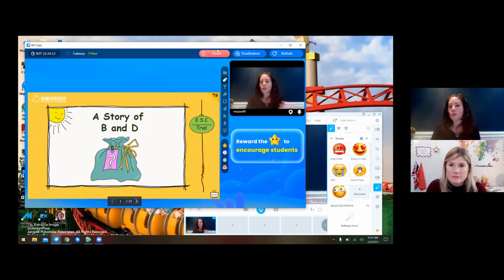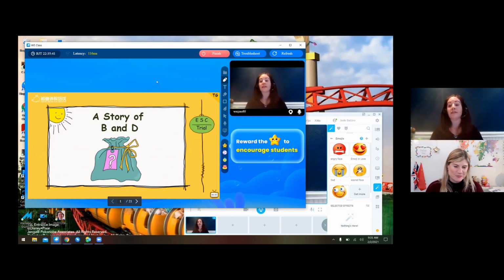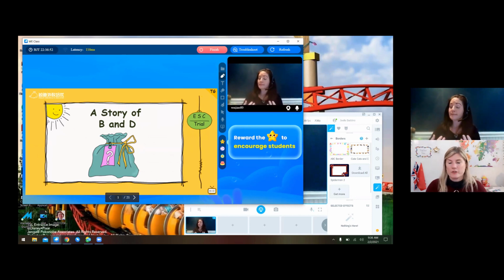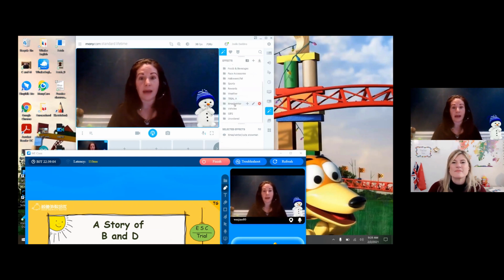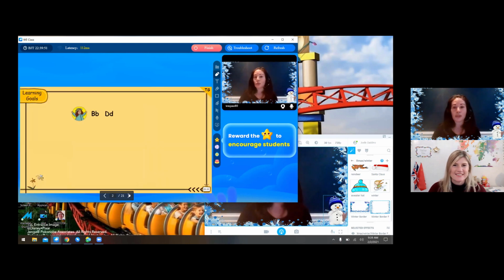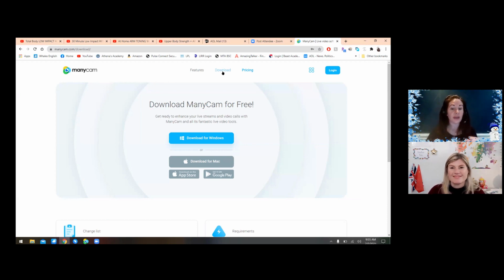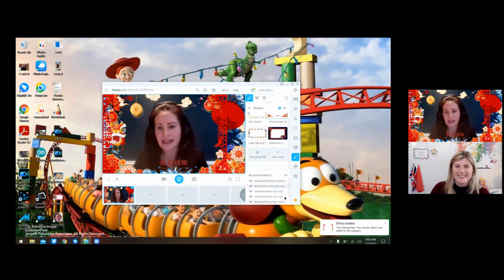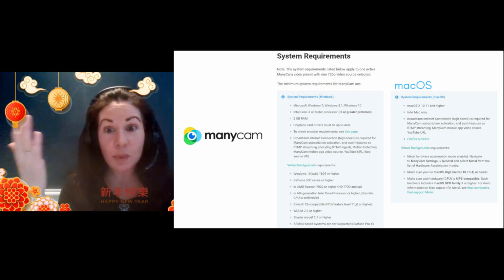How to use Manycam with Whales English. Interview with Joelle Daddino.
If you've wanted to try Manycam with WE class but never dared to try, or not sure if it's for you, this video explains everything you need to know! Joelle explains what Manycam is and how she uses it in her classes at Whales English.
Following this interview, I bought the studio version of Manycam and use it in every class! It's amazing and super easy to use.

Please let me know if you still have questions, and I'll do my best to answer them.

0:00 - Intro
01:50 - What is Manycam
05:15 -  How to get started
08:15 - How to troubleshoot with camera
09:40 - Using Manycam with WE class
29:16 - Pricing
36:30 - Tech requirements
30:00 - Additional features & effects

for great freebies for ESL teachers and those interested in Whales English.

I have made a Complete Guide to Whales English for my referrals, which is jam packed with everything you want to know about WE.

My teaching equipment:
Flexispot sit down stand up desk
Dell XPS
Dell widescreen
Logitech StreamCam
Babacom laptop riser

Mpow Headphones

Arteck wireless Keyboard
Tecknet mouse

Taotronic LED desklight
Neewar ring light with stand